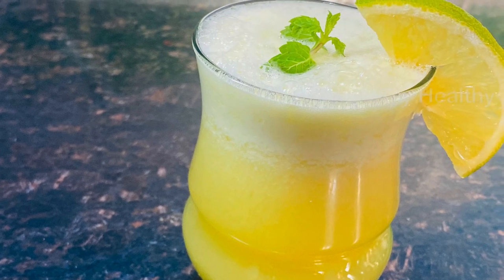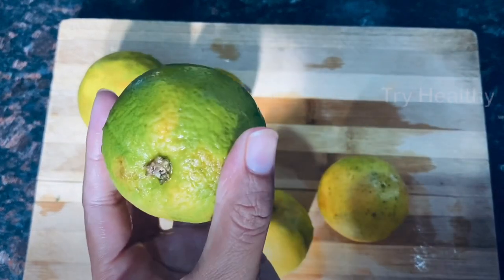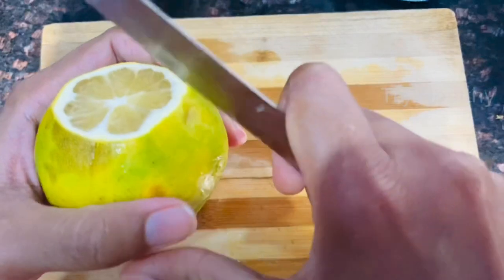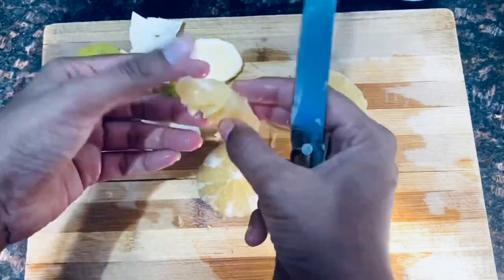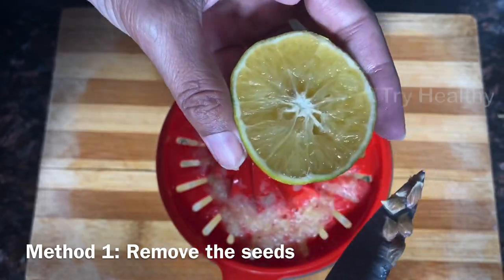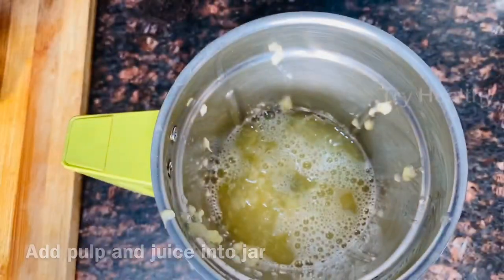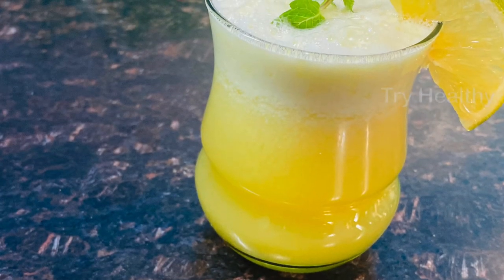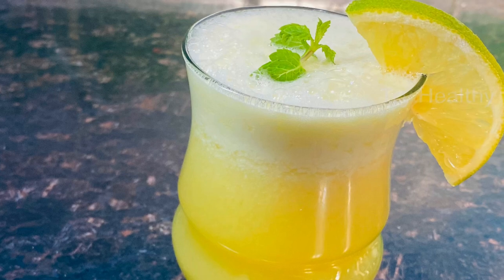ఇలాంటి బత్తాయి జ్యూస్ బయట రెస్టారెంట్లో కూడా దొరకదు | Sweet Lime Juice Tasty and Pulpy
Hello Everyone ... Welcome to. Try Healthy

If you like my video please like ,share and subscribe my channel and don’t forget to click on bell icon which will help you to get all my upcoming videos without miss.